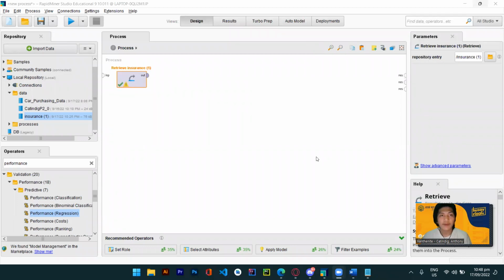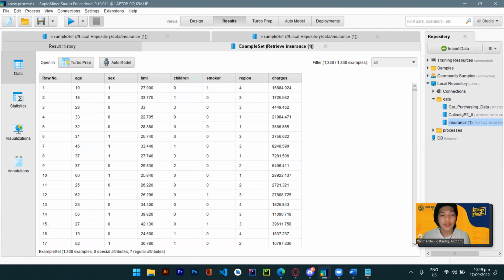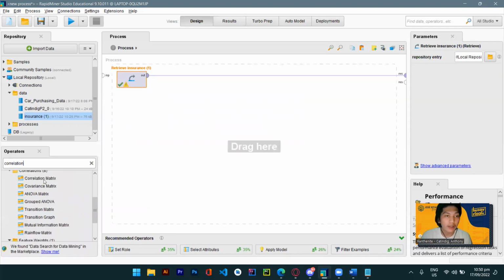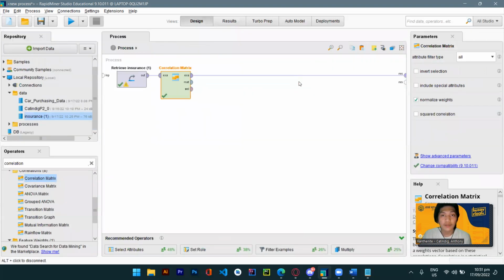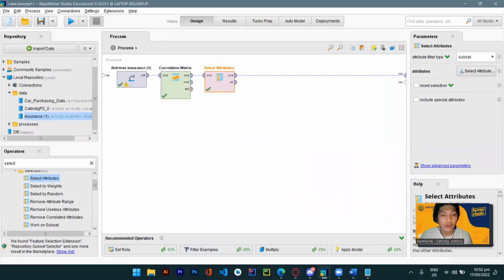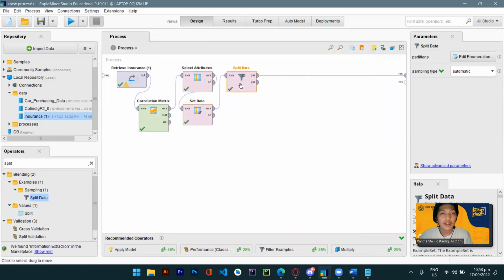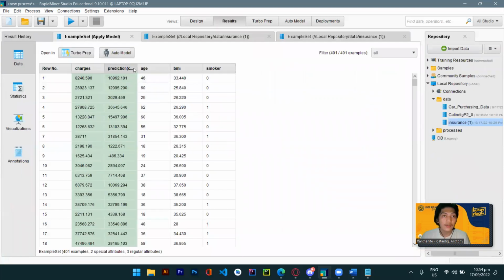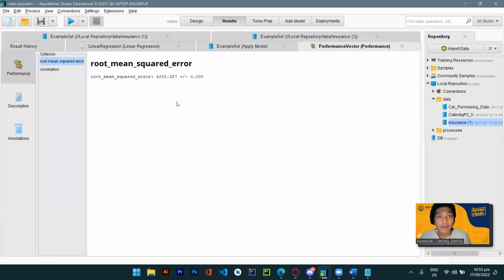Assessment 7 - P2_2: Laboratory Activity (Multiple Regression)